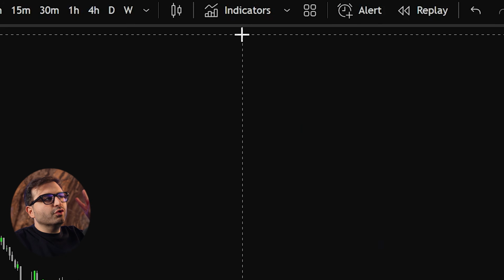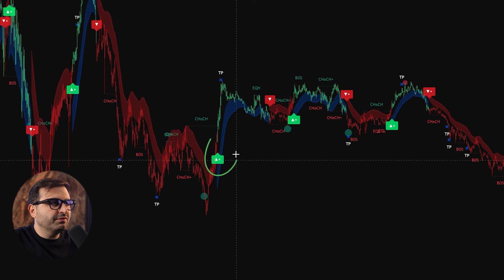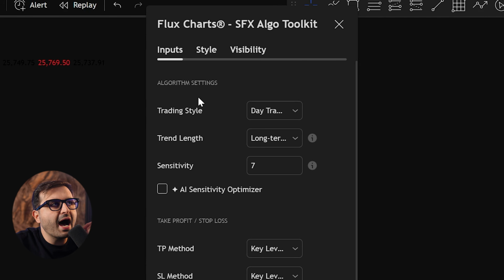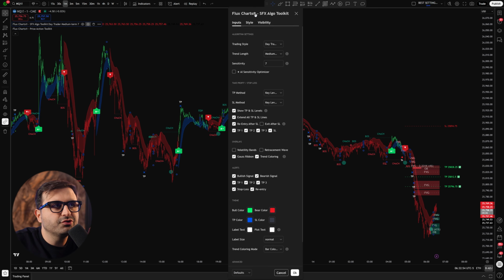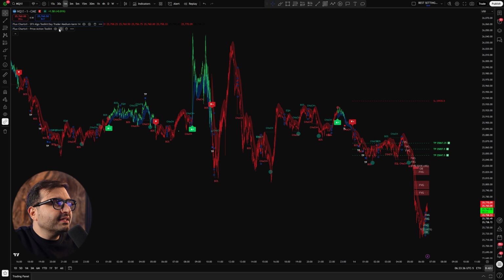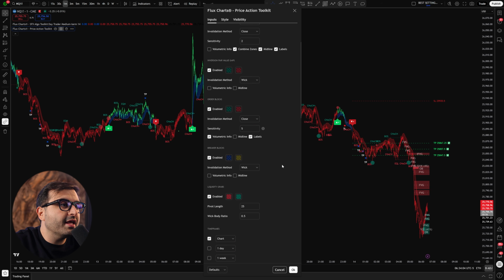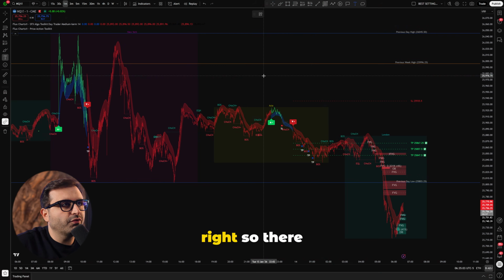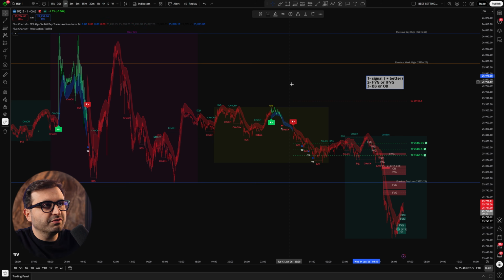The ONLY FLUX CHARTS SETUP GUIDE YOU NEED!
In this video, I’ll walk you through setting up Flux Charts step by step. You’ll learn the best settings to use, when to enter trades, and how to find strong trading opportunities.